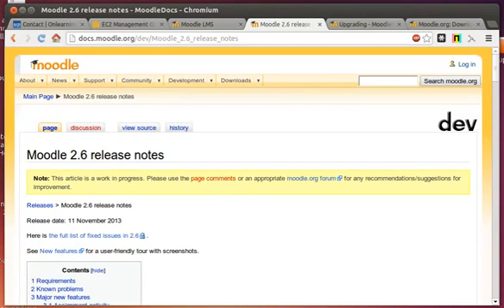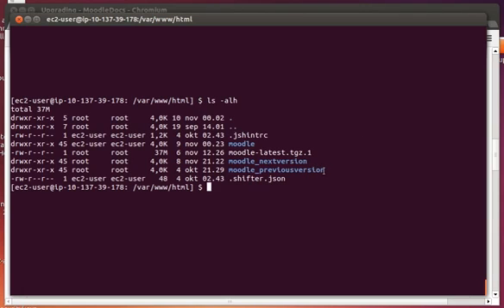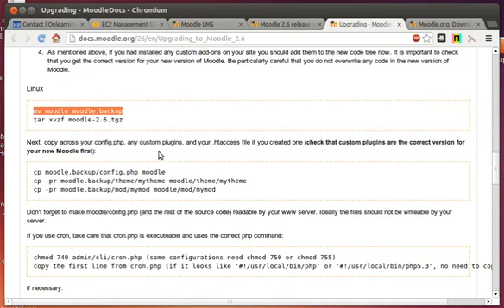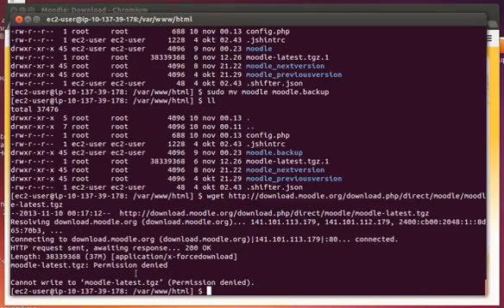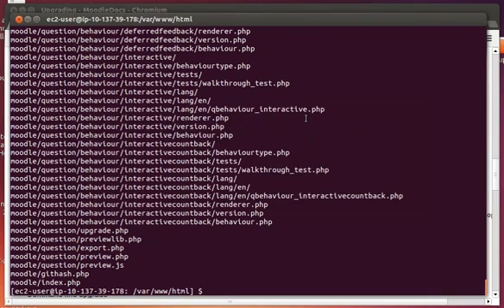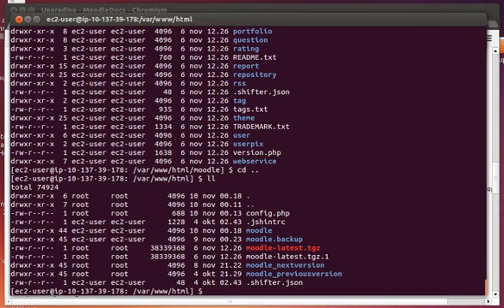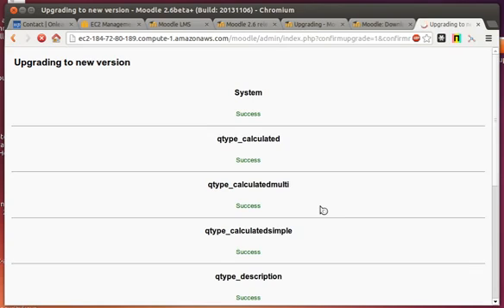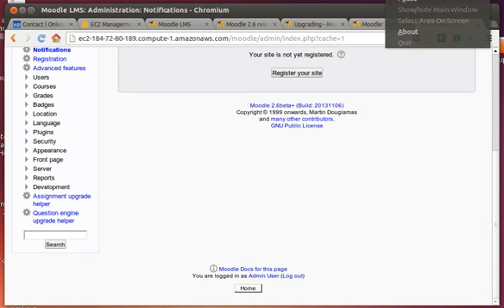Upgrading Moodle from 2 5 to 2 6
This short video will show you how to upgrade from 2.5 to 2.6.